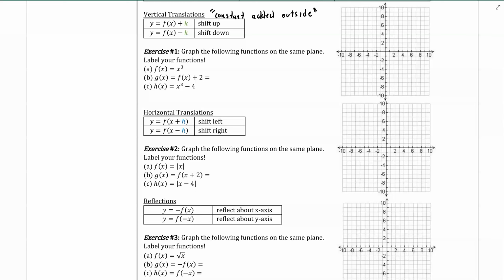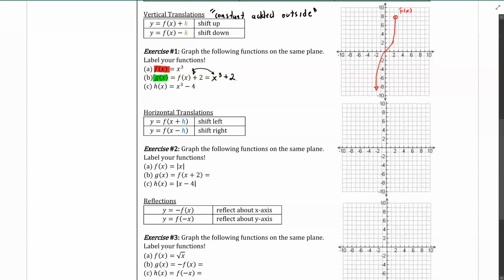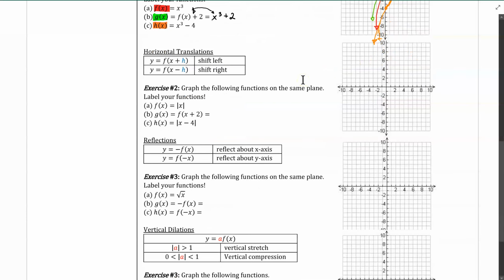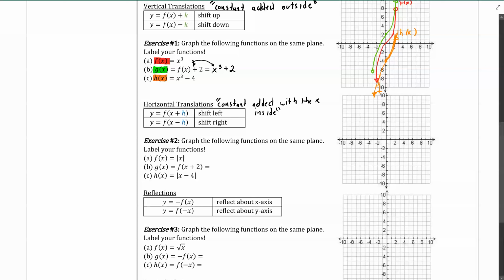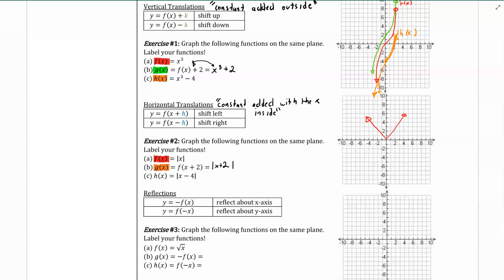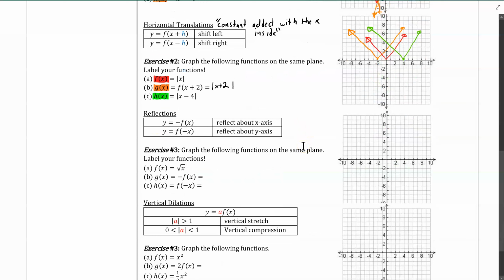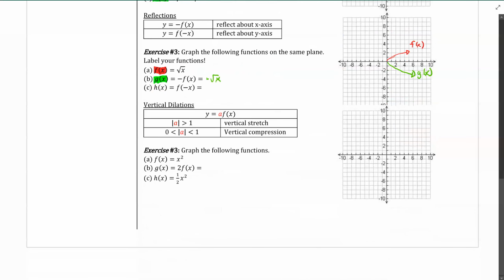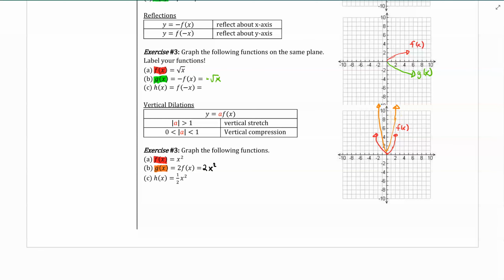LT1B Notes1 - Introduction to Transformations Lecture